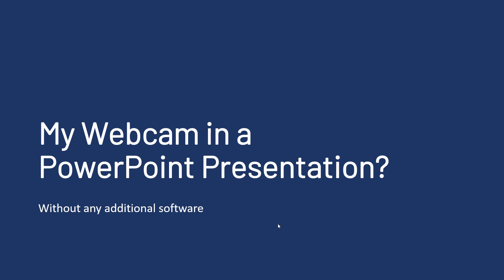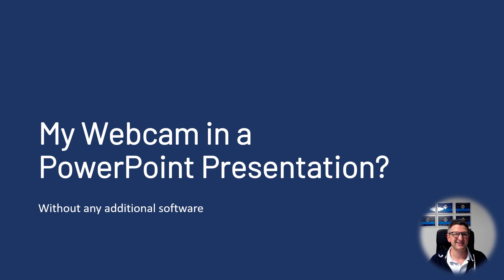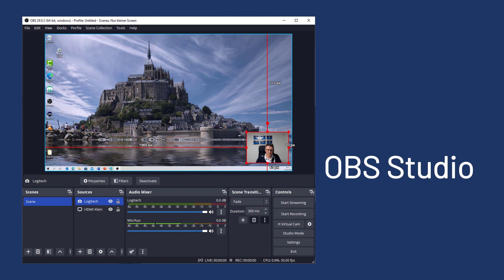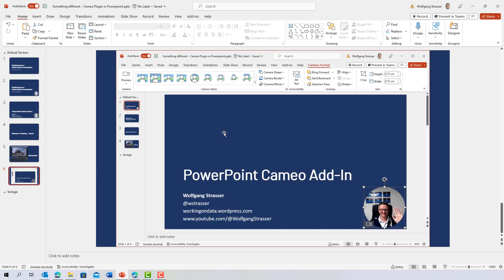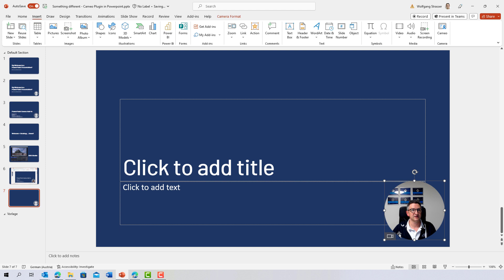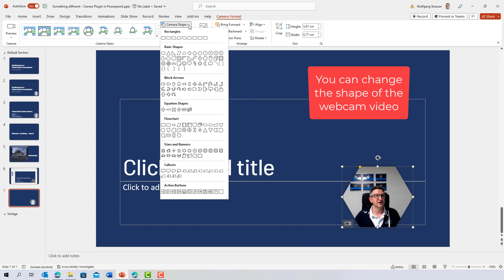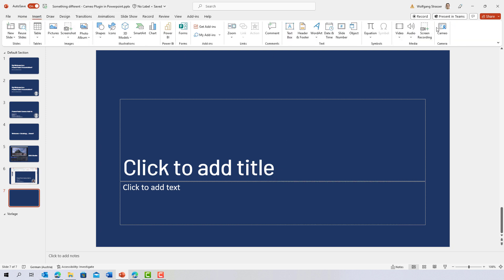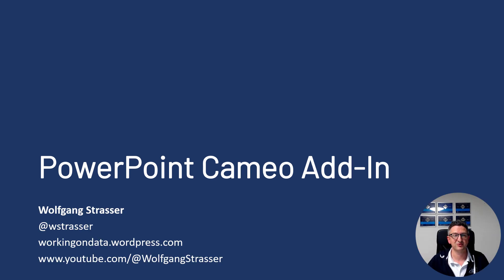One easy way to get your webcam into your PowerPoint presentation (Cameo plugin)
How often have you asked yourself: PowerPoint slides AND your webcam?
Did you learn additional software to get this done?

The wait is over - with the Cameo Plugin in PowerPoint you can easily add your webcam video on your PowerPoint slides, adjust it the way you want in the shape your want.

Watch this video if you want to see how you can start with this nice feature in seconds.